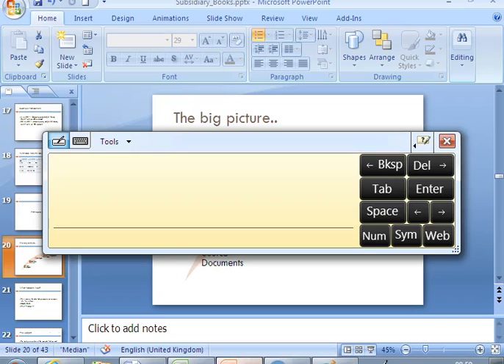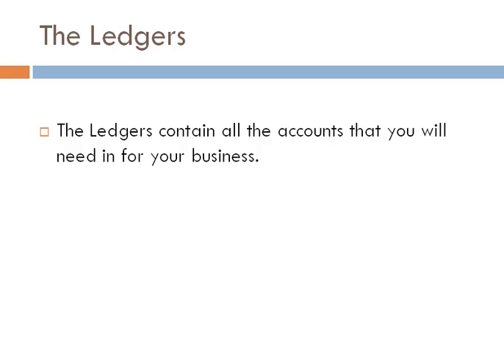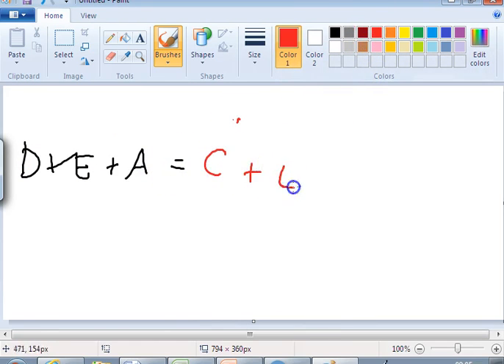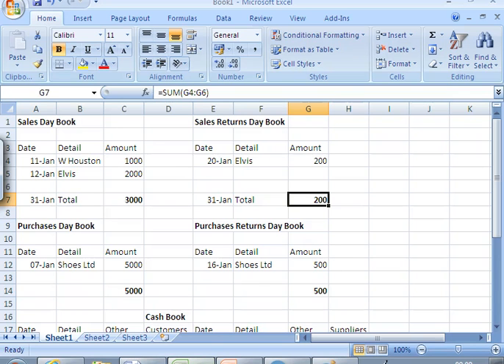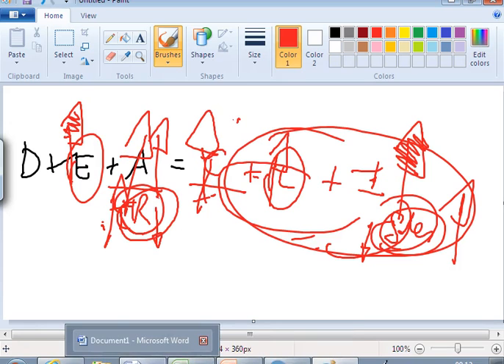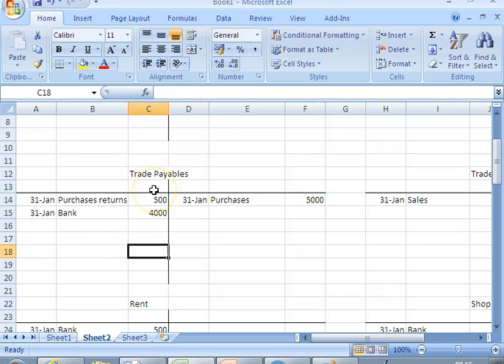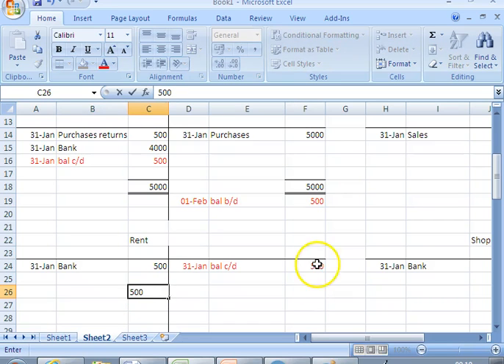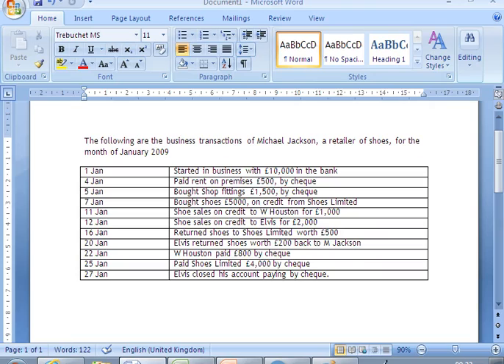Balancing Accounts General Ledger